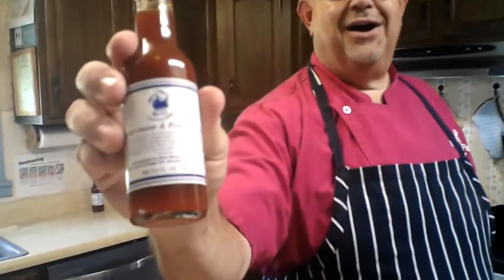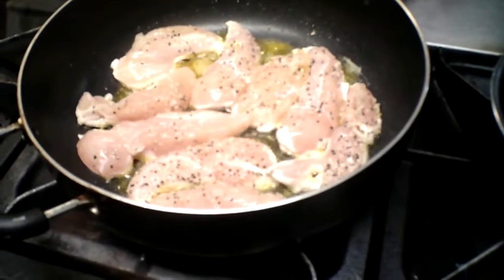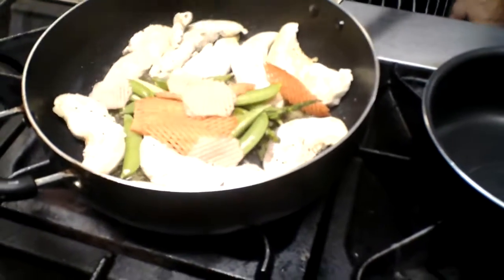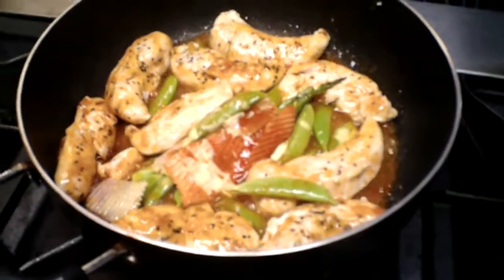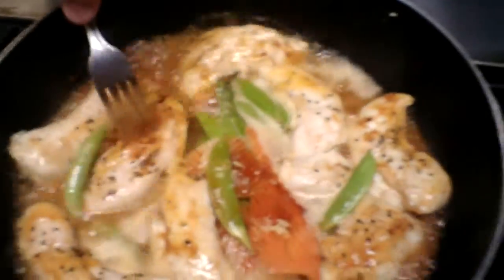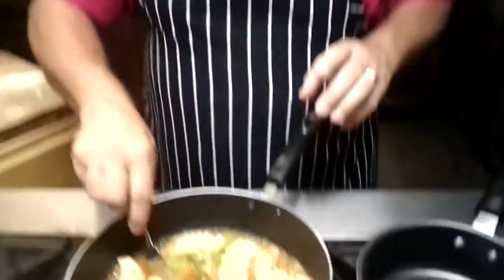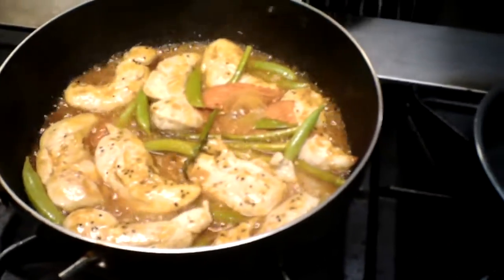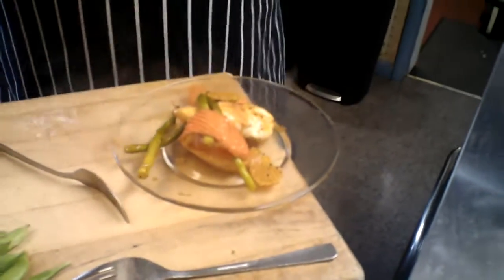Gooder Sautéed Chicken & Vegetables with Mari-Mann Vidalia Onion Peach Hot Sauce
Chef Pehr sautés chicken tenders and vegetables with white wine and Mari-Mann Vidalia Onion Peach Hot Sauce. This dish was Stupid Gooder!